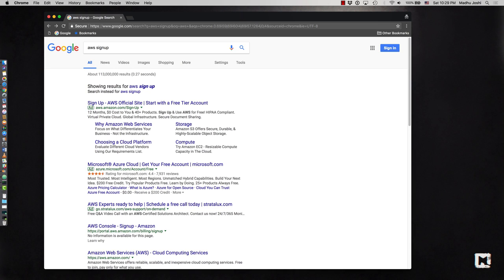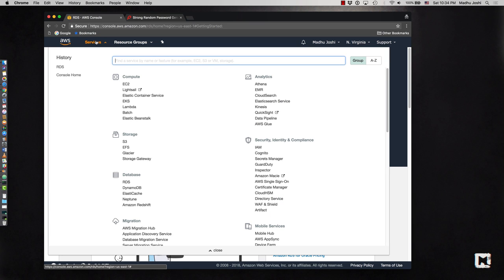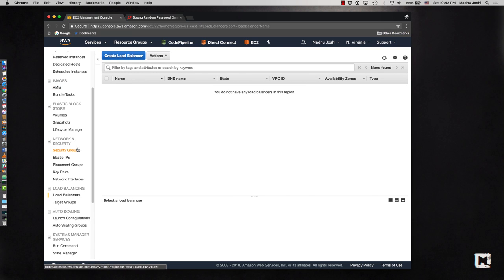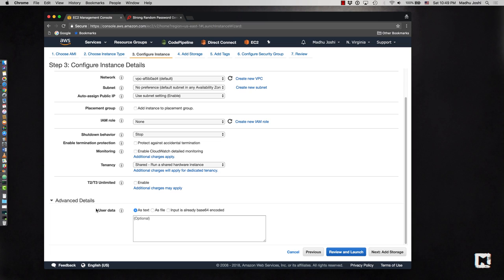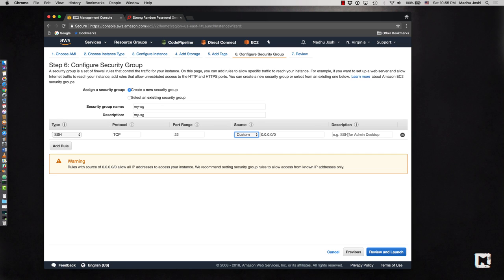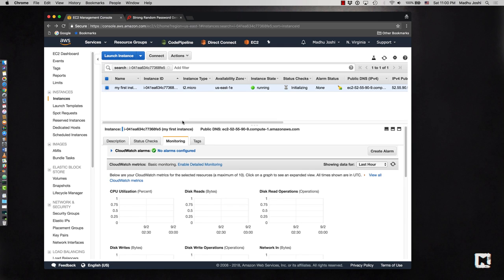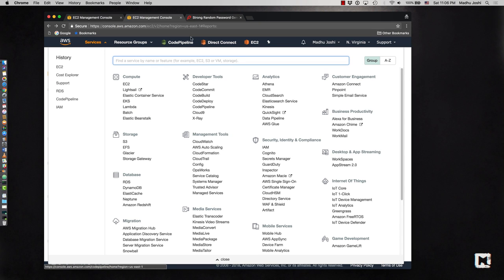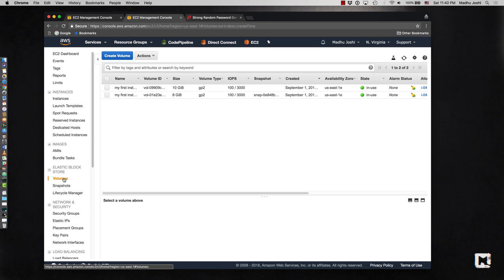CLOD 03 G Hands on AWS